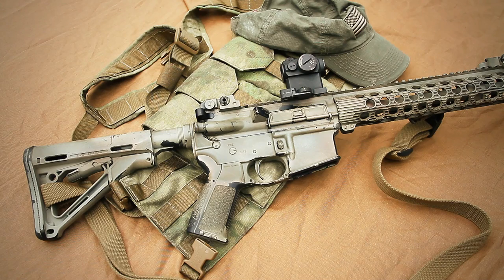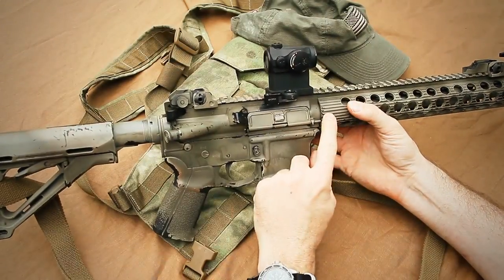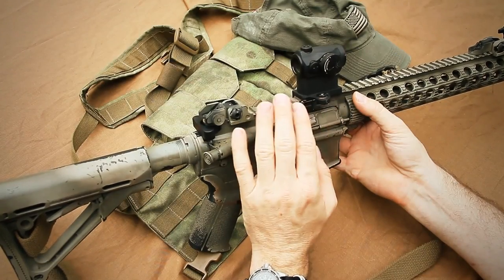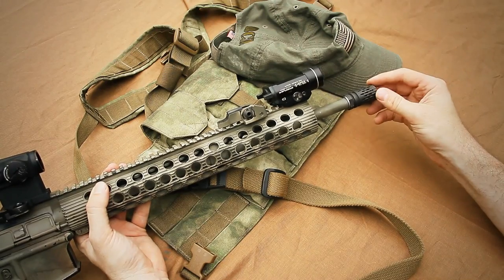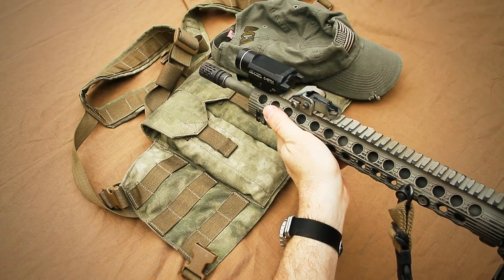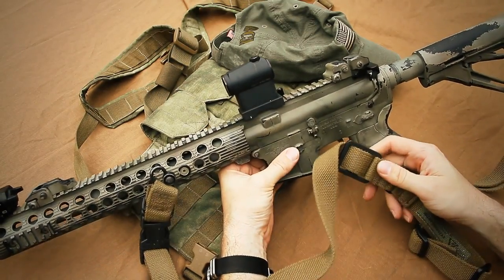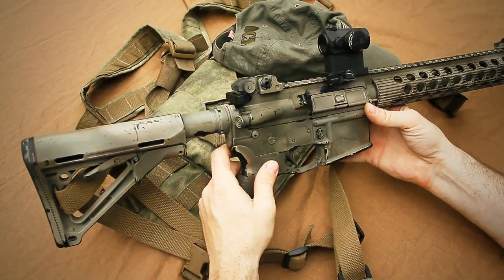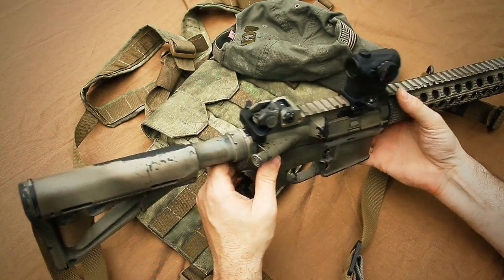AR15 Lightweight Configuration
This is my configuration for a lightweight AR15 rifle. Here is a list of components used from back to front of the rifle:

*Magpul CTR stock
*Milspec Extension tube/buffer tube
*Flat-top upper receiver.
*Double Star Lower Receiver
*Magpul MIAD grip
*Blueforce Gear Vickers adjustable sling
*PRI front and rear back up iron sights
*Aimpoint Micro T1 (4moa dot) LaRue Tactical LT660 mount
*Troy TRX Extreme rail 13" rail
*Noveske Troy rail QD sling mount
*Streamlight TLR-1 light
*Battlecomp 2.0 5.56 comp

The rifle weighs as seen: 7lb 2oz.